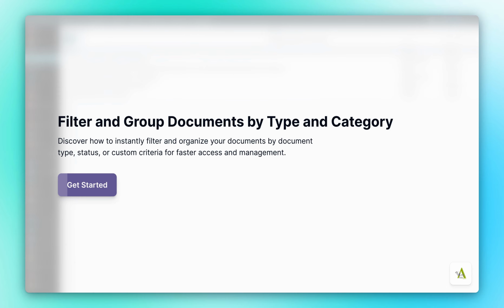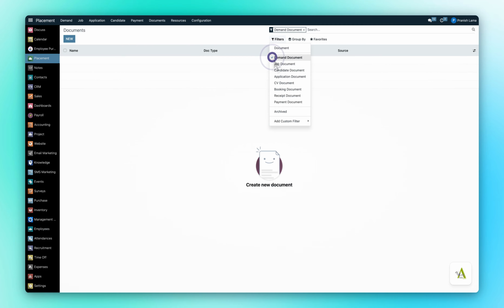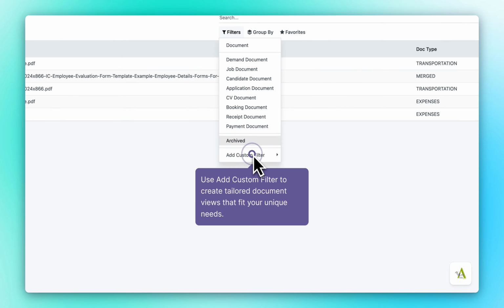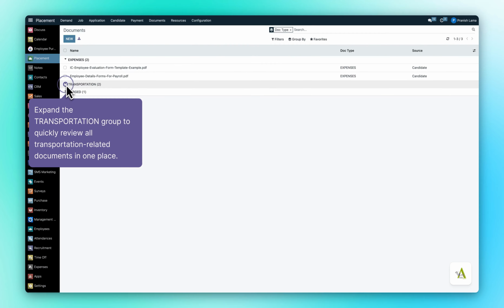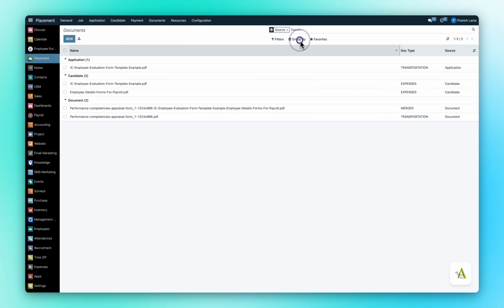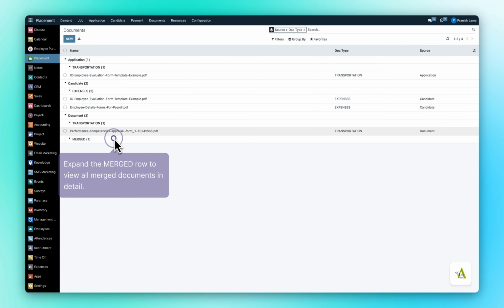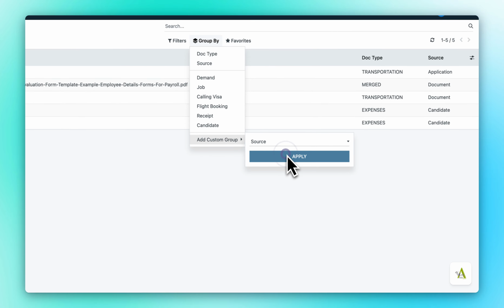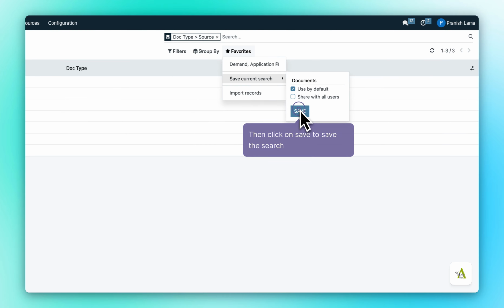Groups and Filters in Document App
Odoo Documents App: Centralized Document Hub

The Odoo Documents app is your central repository for storing, organizing, and sharing files within your Odoo environment. It eliminates scattered documents and provides a structured way to manage all your business-related files, integrating seamlessly with other Odoo applications like Sales, Purchase, and Accounting.

Groups and Filters: Your Organization Power Tools

The Documents app offers powerful grouping and filtering options to help you quickly find and manage your documents:

    Groups:
        Purpose: Groups allow you to categorize and view documents based on specific criteria.
        Common Groupings:
            Folder: Group documents by their folder location. This is the most basic and essential grouping.
            Uploader: Group by the user who uploaded the document.
            Company: If you have a multi-company setup, you can group by company.
        How to Use: In the Documents app, look for the "Group By" option (usually a dropdown menu). Select the criteria you want to use for grouping.

    Filters:
        Purpose: Filters allow you to narrow down the documents displayed based on specific criteria.
        Common Filters:
            My Documents: Show only documents uploaded by you.
            Unread: Show documents that haven't been opened yet.
            Archived: Show archived documents.
            Custom Filters: You can create custom filters based on various document properties (e.g., date created, file type, specific keywords in the document name).
        How to Use: In the Documents app, look for the "Filters" option (often a dropdown menu or a sidebar). Select the filters you want to apply.

Benefits of Using Groups and Filters

    Efficient Document Retrieval: Quickly find the documents you need.
    Improved Organization: Maintain a well-organized document library.
    Streamlined Workflows: Easily manage documents related to specific projects, customers, or processes.
    Better Collaboration: Facilitate collaboration by quickly accessing and sharing relevant documents.

By mastering the use of groups and filters in the Odoo Documents app, you can significantly improve your document management efficiency and ensure that your files are always organized and accessible.